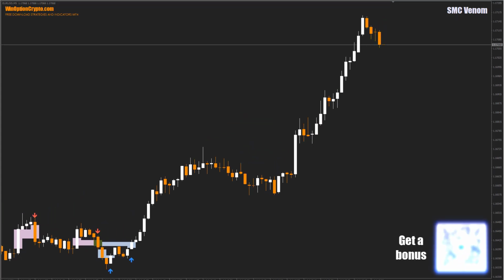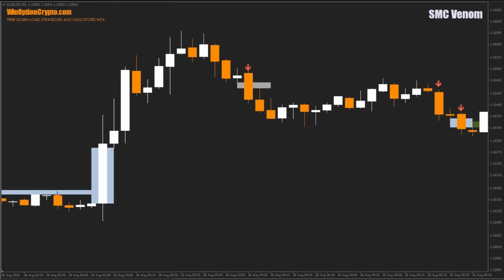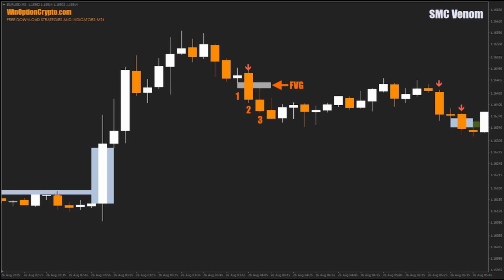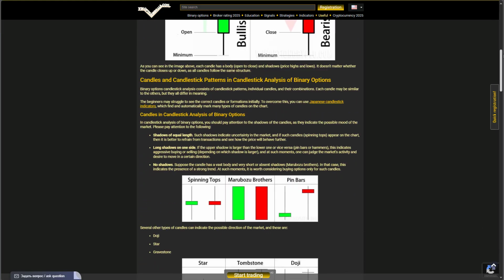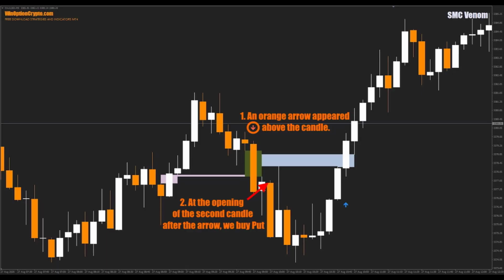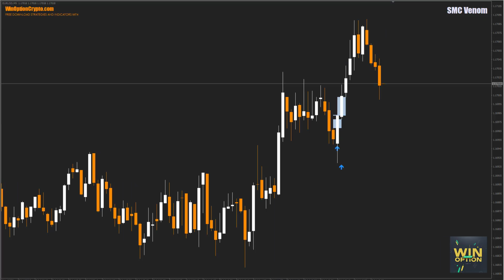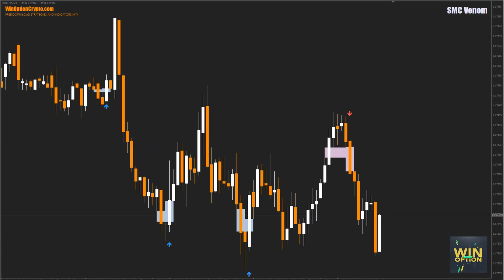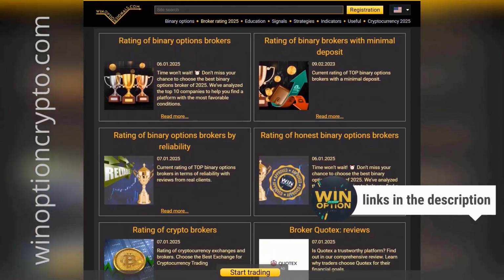Strategy for binary options SMC Venom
SMC Venom is a unique strategy for binary options that puts the Smart Money concept into practice. The trading system successfully combines Smart Money principles with arrow signals, helping many traders simplify their understanding of the market. To learn how to apply this idea in trading with maximum benefit, watch our video.

Time codes:
00:00 Introduction
00:09 Brief overview of SMC Venom binary options strategy
00:32 Installation in MT4 terminal
00:48 Principle and key settings of SMC Venom strategy
02:45 Trading rules
03:03 Buying Call option
03:14 Buying Put option
03:25 Expiration time
03:44 Advantages and disadvantages of SMC Venom strategy
04:43 Conclusion
05:36 Real trading example